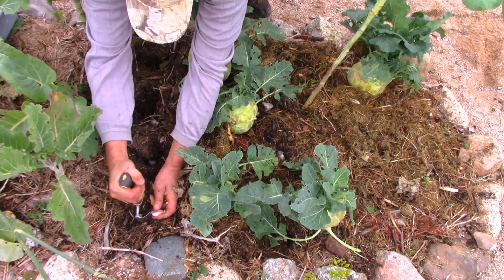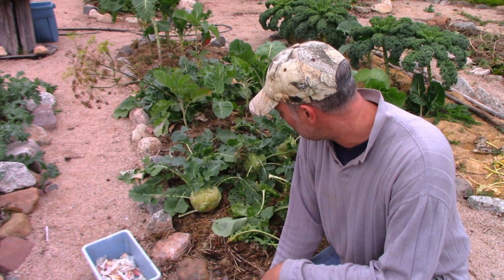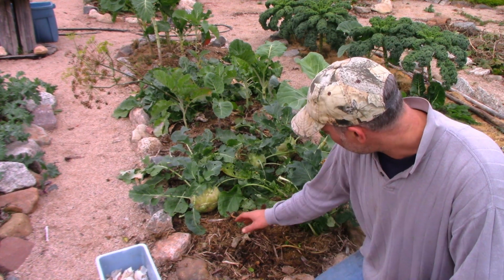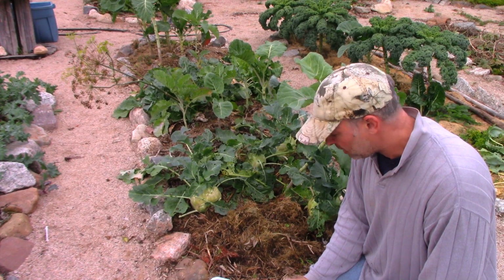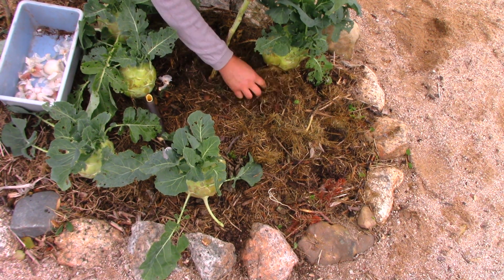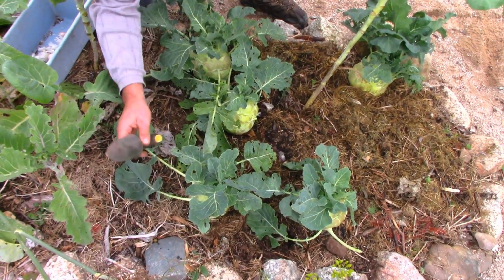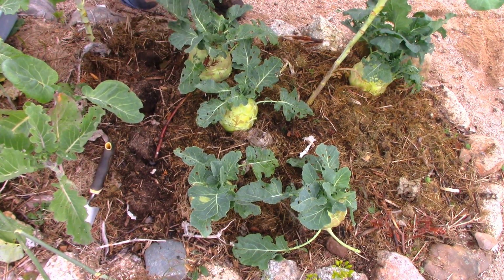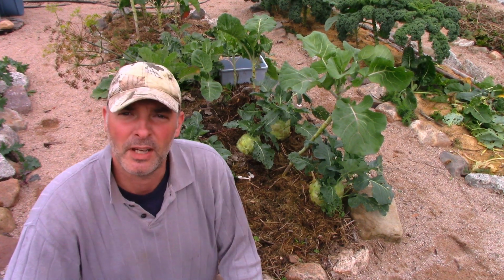Planting Garlic Using a Ruth Stout Approach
Based on my crop rotation schedule I need to plant garlic this year in a bed where I still have collards and kohlrabi growing - and I'm not ready to harvest them yet. No problem! With a no-till approach, you can just jam the garlic in around the plants and harvest them later.

You can also check out my free audio podcast (maritimegardening.com ) where I discuss how to grow healthy food.